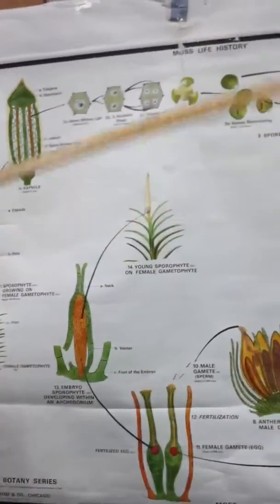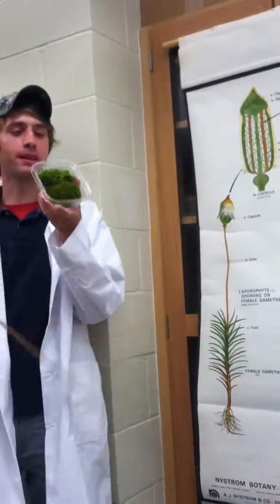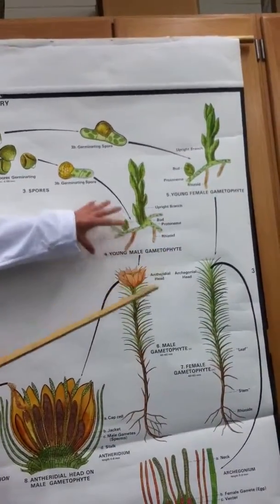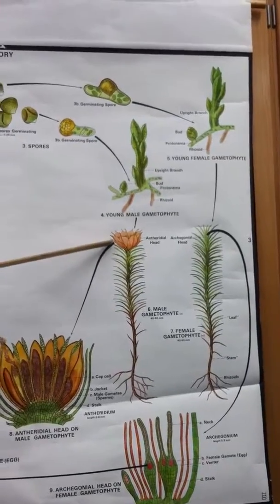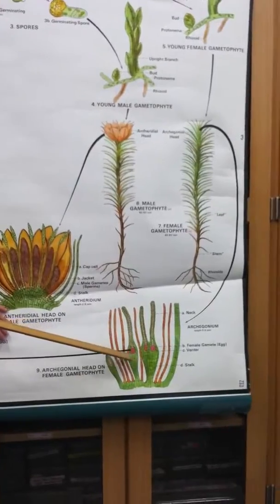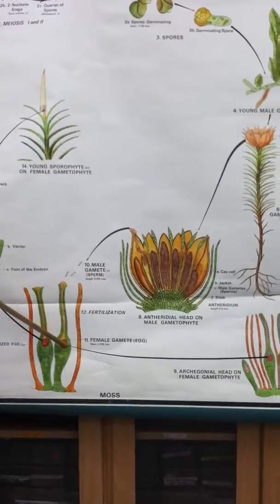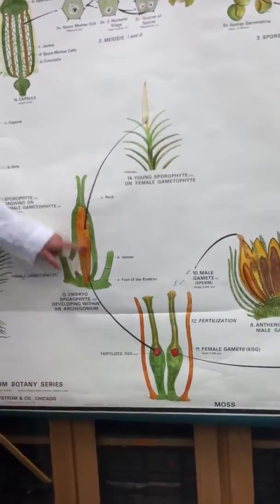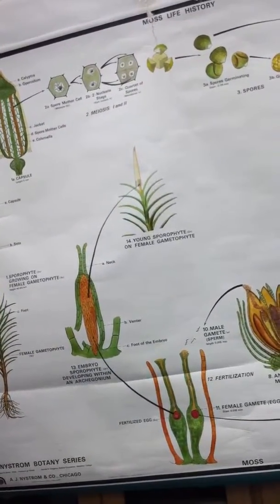Moss life cycle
Auburn organismal bio lab review